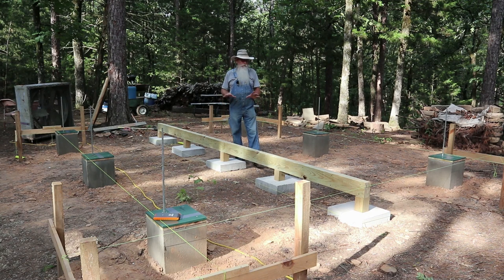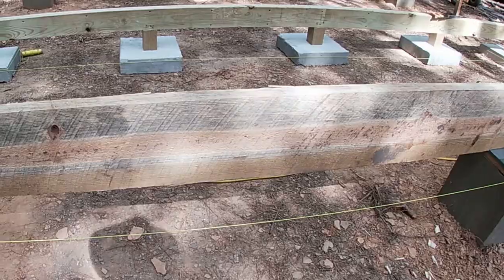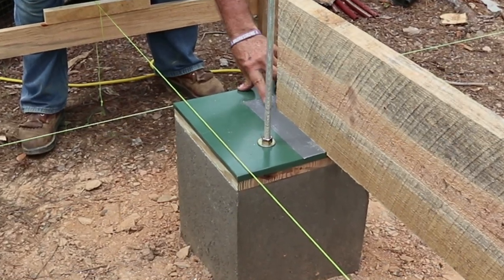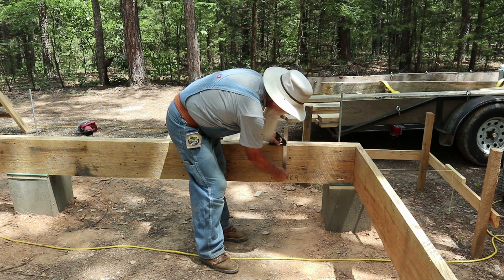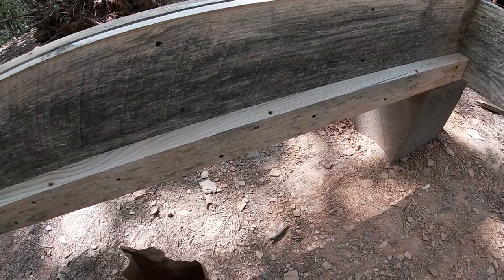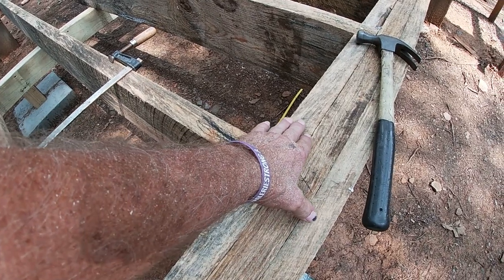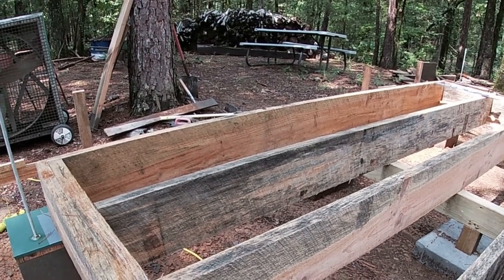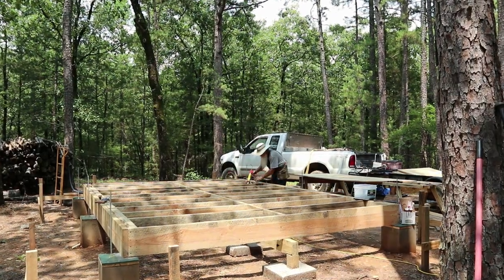Girder, Floor Joist, Subfloor, Paradise Point Log Cabin Build, Ep 3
Using rough sawn 2" x 10" lumber from the mill we will be constructing a basic floor system for the log cabin at Paradise Point.  There are some tips for working with rough sawn floor joist as they very some in size.